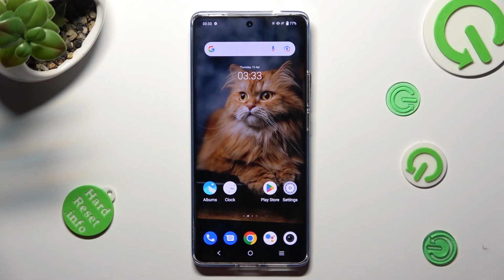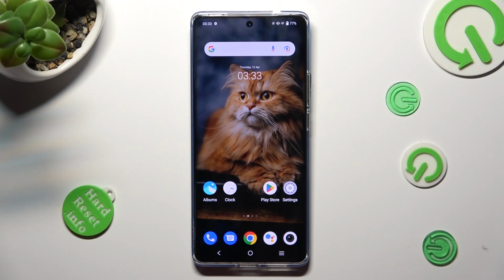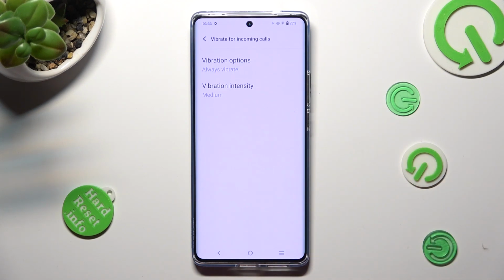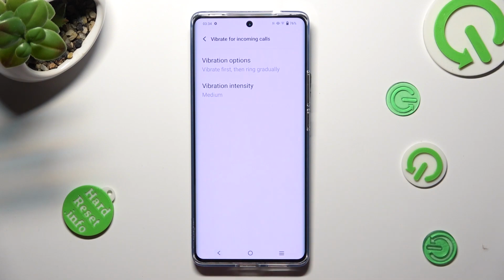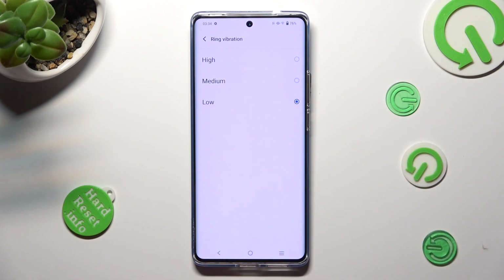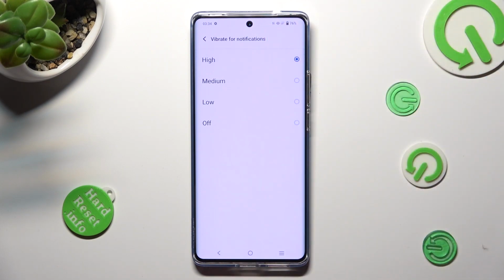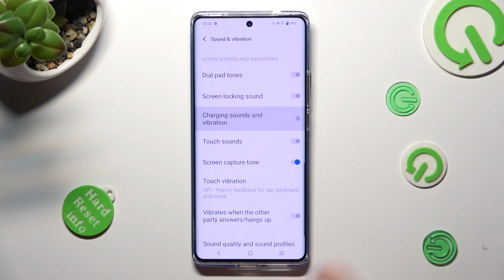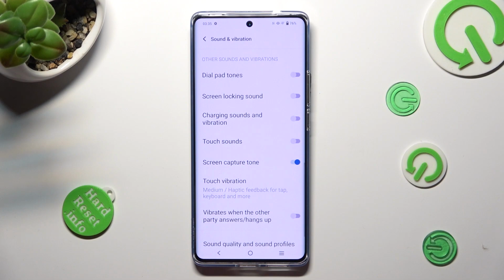How to Find & Manage Vibration Settings on a VIVO X90 Pro - Haptic Feedback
In this video, we'll show you how to customize the vibration preferences on your VIVO X90 Pro. We'll walk you through the steps to enter the vibration settings menu, where you can adjust the vibration intensity, pattern, and duration. We'll also show you how to change the vibration preferences for different types of notifications, such as calls, messages, and app notifications. Whether you prefer a subtle or strong vibration, this tutorial will help you customize your VIVO X90 Pro's vibration to suit your preferences. So, if you want to learn how to enter and change vibration preferences on your VIVO X90 Pro, watch this video now!

How to configure vibration settings on a VIVO X90 Pro? How to manage haptic feedback options on a VIVO X90 Pro? How to set up the vibration on a VIVO X90 Pro?